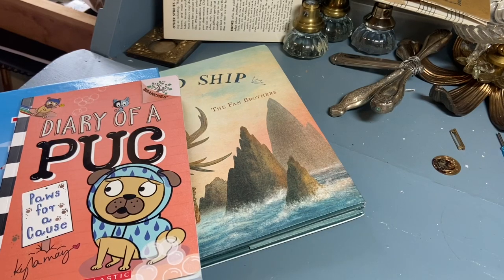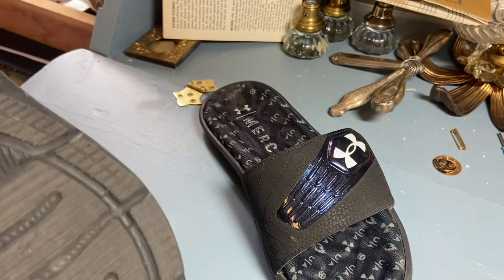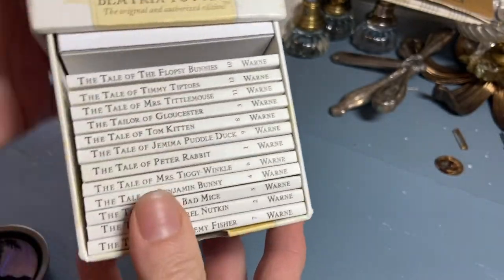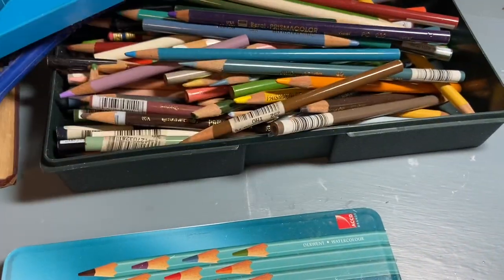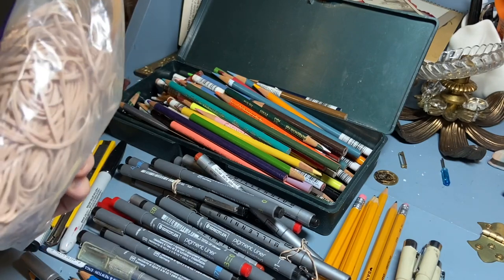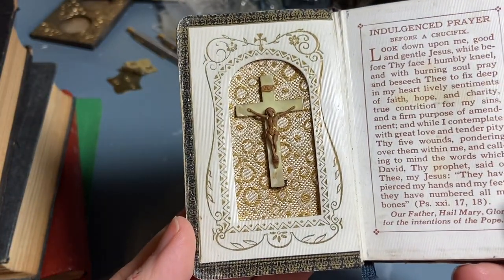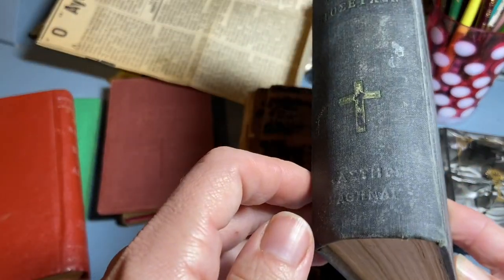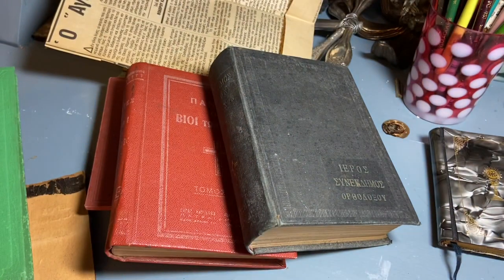Second Yard Sale Haul of 2022 Books, Shoes, and Art Supplies